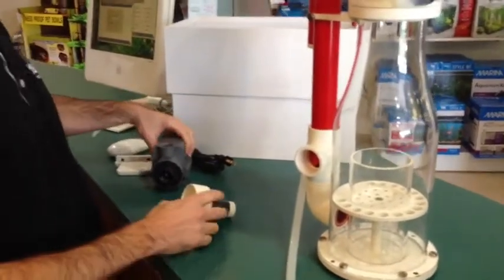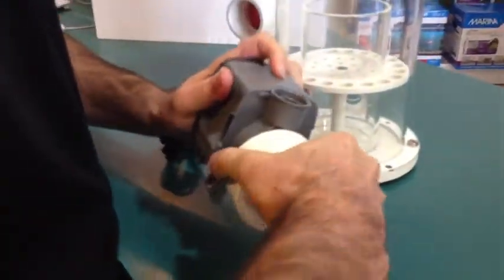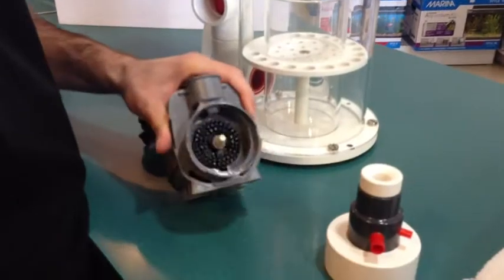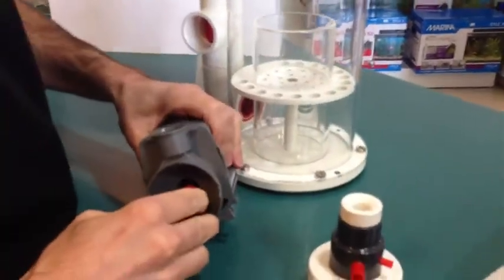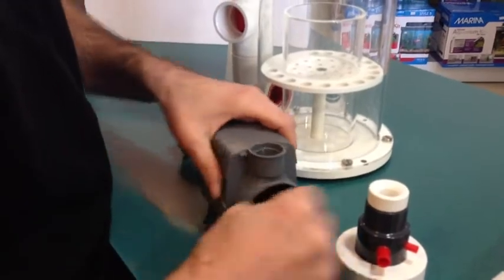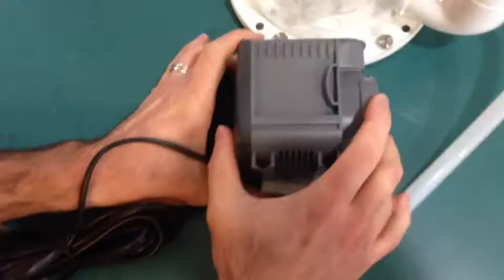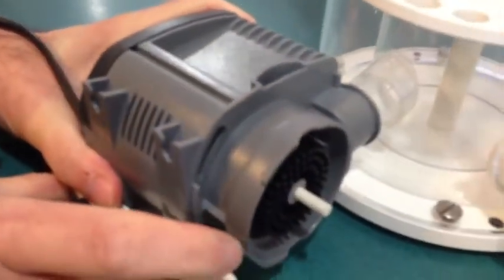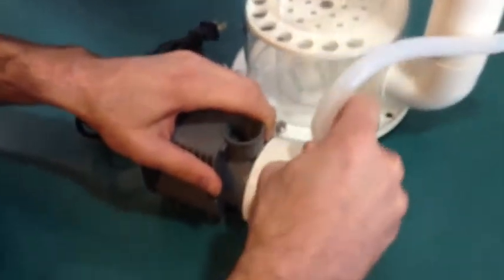Vertex Skimmers With Sicce Pump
Out of box feature presentation of vertex skimmer with Sicce modified pump